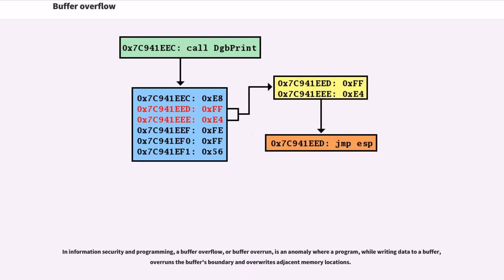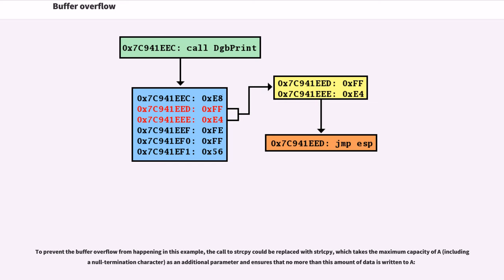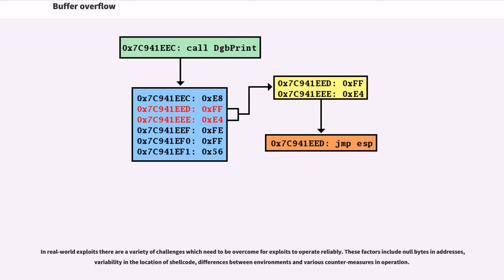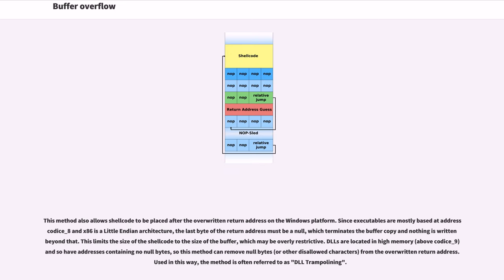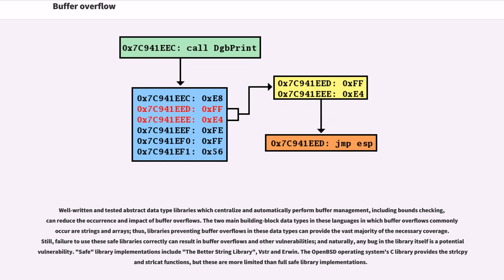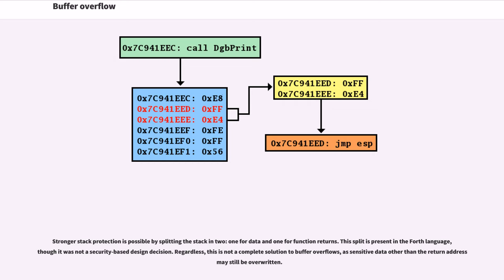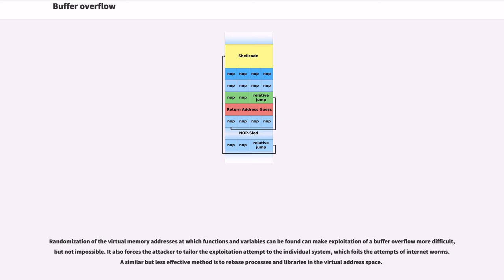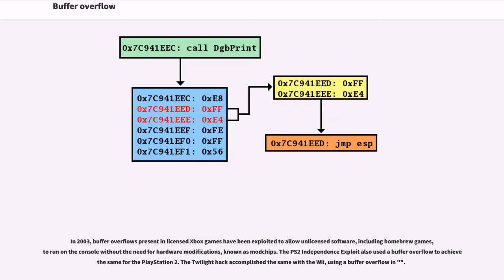Buffer overflow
In information security and programming, a buffer overflow, or buffer overrun, is an anomaly where a program, while writing data to a buffer, overruns the buffer's boundary and overwrites adjacent memory locations.

Buffers are areas of memory set aside to hold data, often while moving it from one section of a program to another, or between programs. Buffer overflows can often be triggered by malformed inputs; if one assumes all inputs will be smaller than a certain size and the buffer is created to be that size, then an anomalous transaction that produces more data could cause it to write past the end of the buffer. If this overwrites adjacent data or executable code, this may result in erratic program behavior, including memory access errors, incorrect results, and crashes.

Exploiting the behavior of a buffer overflow is a well-known security exploit. On many systems, the memory layout of a program, or the system as a whole, is well defined. By sending in data designed to cause a buffer overflow, it is possible to write into areas known to hold executable code and replace it with malicious code, or to selectively overwrite data pertaining to the program's state, therefore causing behavior that was not intended by the original programmer. Buffers are widespread in operating system (OS) code, so it is possible to make attacks that perform privilege escalation and gain unlimited access to the computer's resources. The famed Morris worm in 1988 used this as one of its attack techniques.

Programming languages commonly associated with buffer overflows include C and C++, which provide no built-in protection against accessing or overwriting data in any part of memory and do not automatically check that data written to an array (the built-in buffer type) is within the boundaries of that array. Bounds checking ...